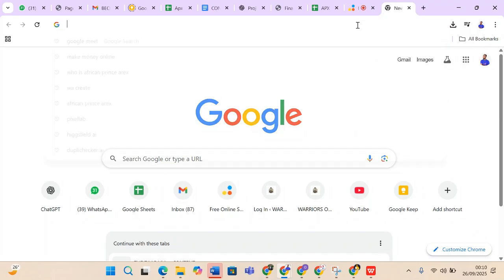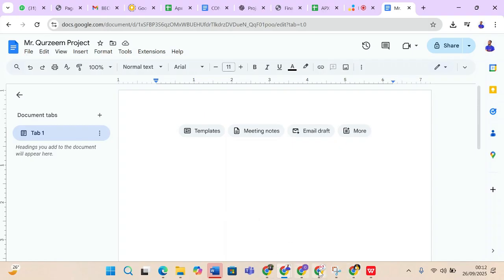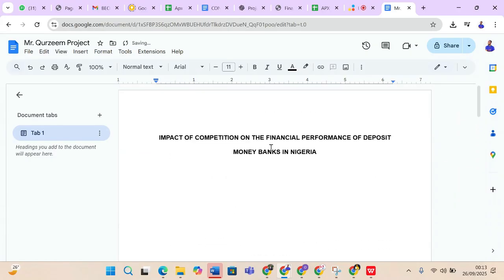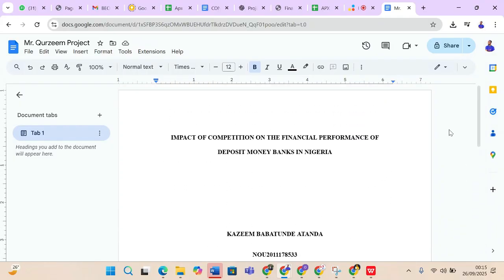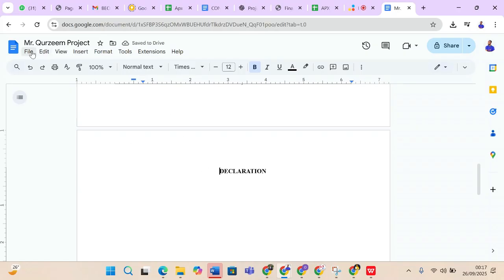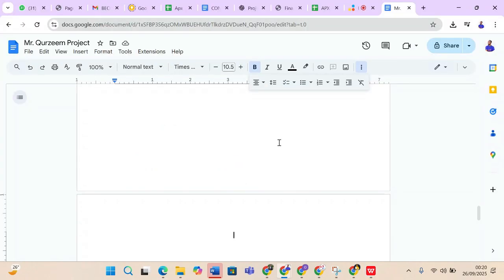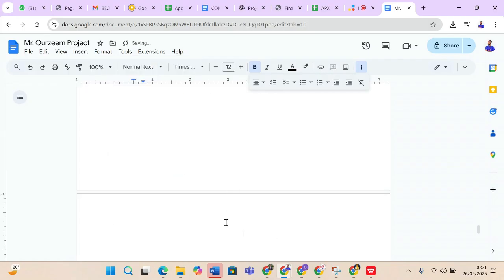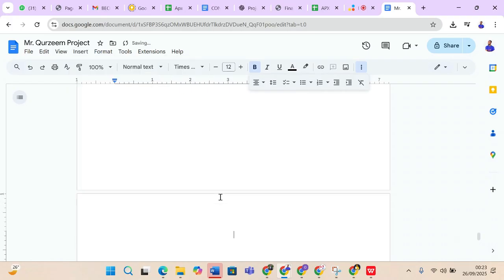WRITING A FINALL YEAR PROJECT MADE EASIER PART 2.